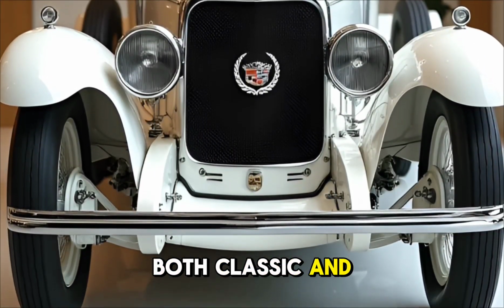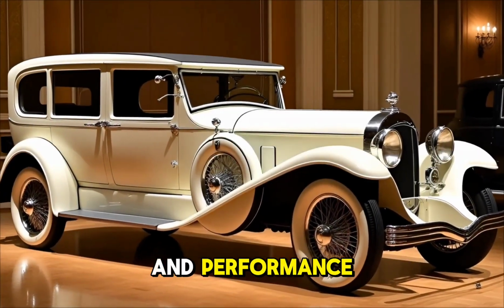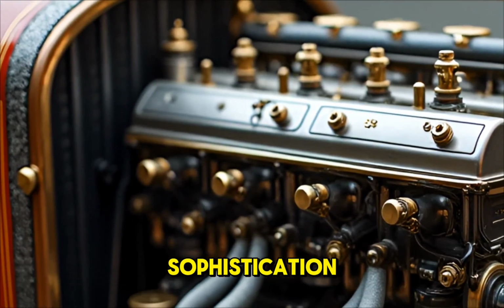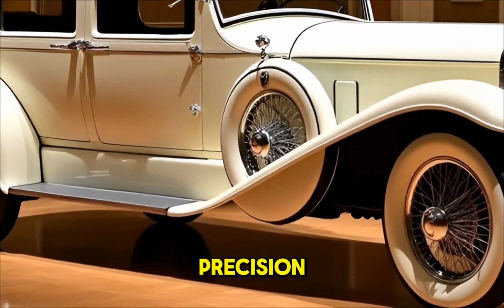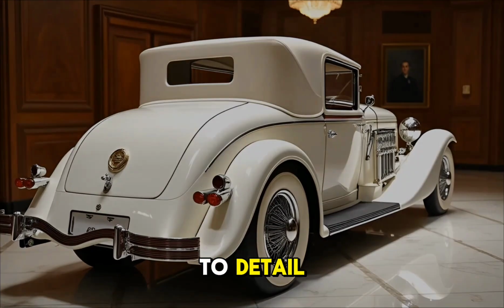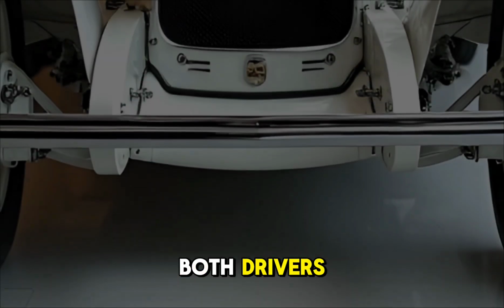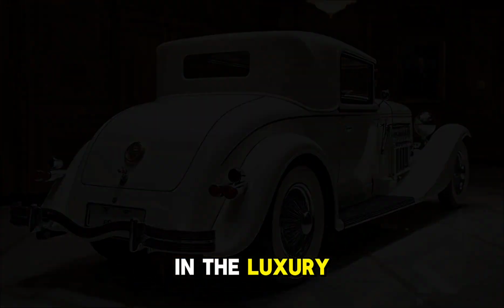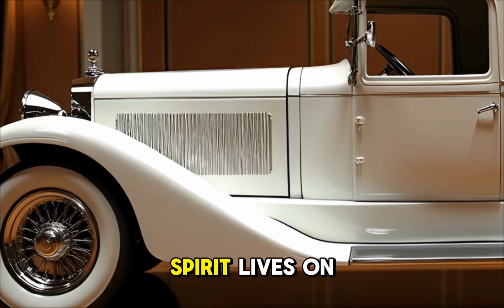Step Back in Time with the 1930 Cadillac V16|The Car That Redefined American Luxury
Step Back in Time with the 1910 Cadillac V16|The Car That Redefined American Luxury|

Take a journey back in time with our review of the legendary 1910 Cadillac V16, a car that defined luxury and innovation in the early 20th century. Known for its groundbreaking engineering and opulent design, the Cadillac V16 set new standards for performance and craftsmanship. In this video, we delve into its history, design, and the legacy it left behind in the world of luxury automobiles.

Introduction to the 1910 Cadillac V16

History and significance in automotive innovation

Engine performance and groundbreaking V16 technology

Exterior design and luxury aesthetics

Interior craftsmanship and attention to detail

Cadillac's engineering milestones in the early 1900s

How the V16 compared to competitors of its era

Legacy of the Cadillac V16 in automotive history

Challenges of restoring and maintaining a 1910 Cadillac V16

Why the 1910 Cadillac V16 remains an icon today

Thanks for joining us on this journey into automotive history with the 1910 Cadillac V16.